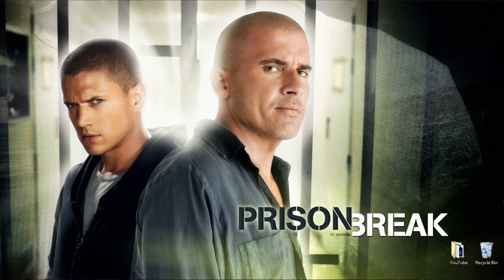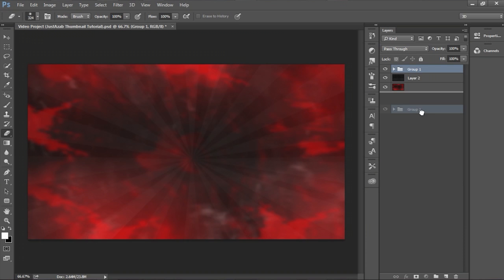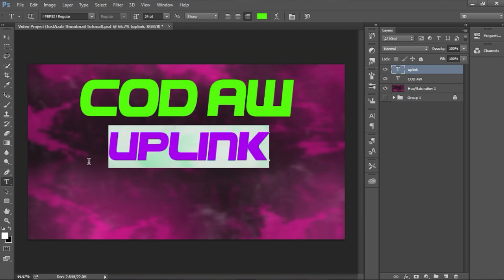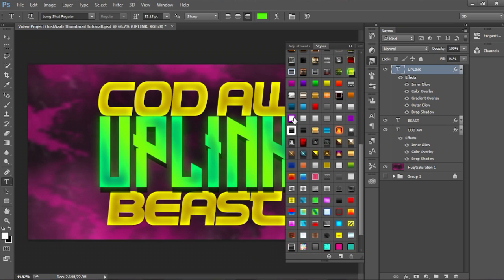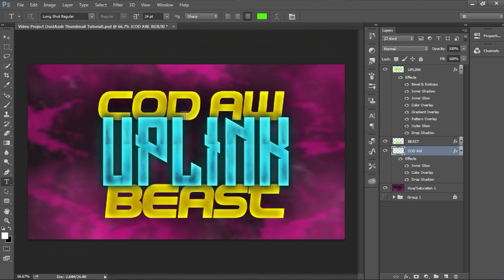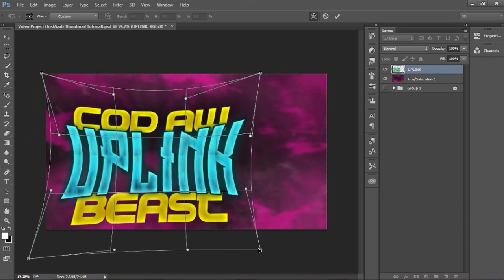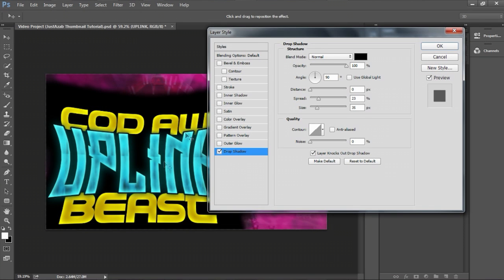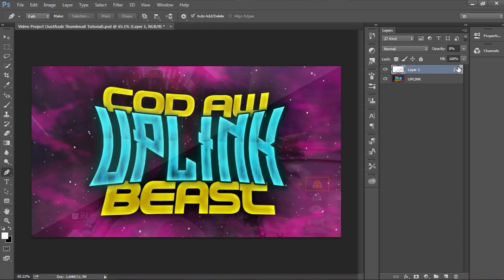How to Make Clean Thumbnails for YouTube Videos With Photoshop, 2015! | (Same Style As FaZe Clan!)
I will be teaching you how to make custom video thumbnails using Photoshop CS5/CS6/CC. Same thumbnail style as most FaZe members. Professional & good looking thumbnails help more people click on your videos!
This is one of most highly requested videos so I decided to make an updated Thumbnail Tutorial for you guys. The tutorial is quite simple but will help you make your thumbnails look a lot better.

All you need is to get Photoshop CS5 and up to follow along with this video. In this particular video I created a Call of Duty / FaZe Clan thumbnail. You can obviously changed the background wallpaper to something relevant to your video. For example, if you had a FIFA 15 video, include a picture of a stadium.

In the bottom right of my thumbnail I placed a picture of a COD Advanced Warefare gun, but obviously you can replace the gun with anything you want.

In this video you will learn, how to use the 'Soft Round' tool brush to make a cool looking effect with the color of your choice.

You will also learn how to make your title stand out by using certain colors, color schemes and fonts.

Another thing you will learn is how to properly use the 'Blending Options' correctly and how to create a cool glowing effect on your text and any picture you want.

Any questions can be left in the comment section, I will make sure to reply :)
 Now keep in mind that the Background was made by SesoHQ.
▼Social Media ▼
▼Best YouTube Network▼
Thank You For Reading My Whole Description.